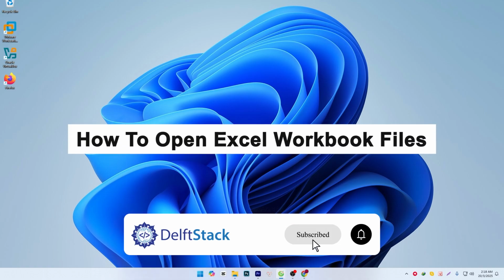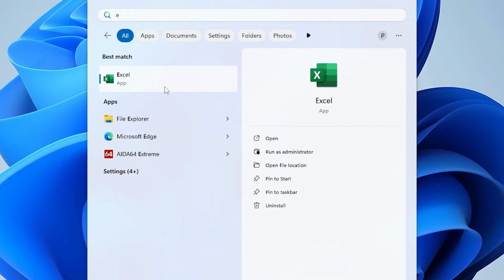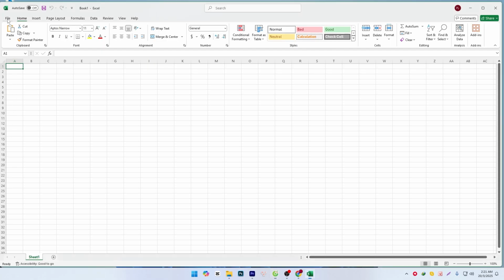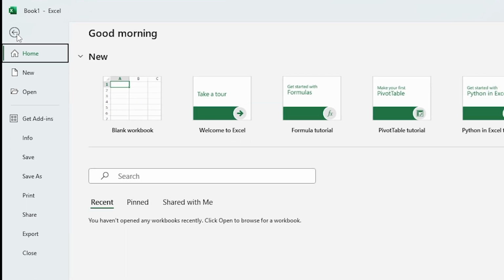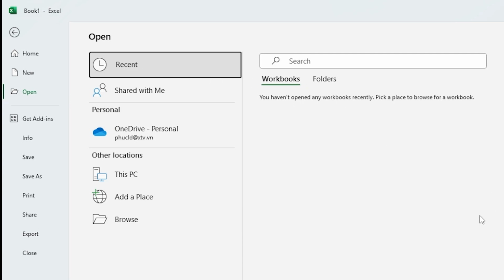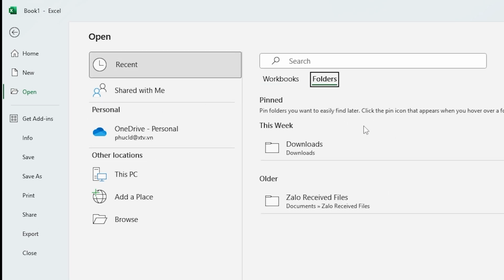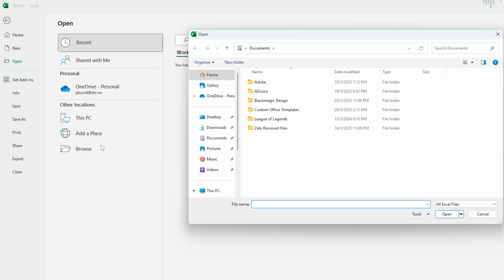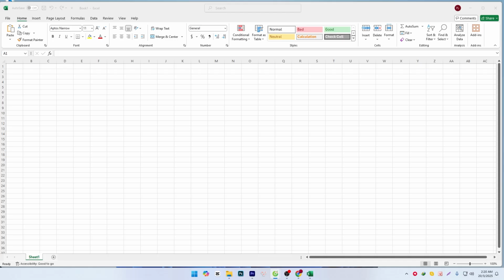How To Open Excel Workbook Files [Tutorial]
Looking to open an Excel workbook but not sure how? Whether you're a beginner or just need a quick refresher, this tutorial will guide you through the simple steps to open a workbook in Microsoft Excel. Learn how to access recent files, browse for documents, and get started with your data effortlessly!

🔹 What You'll Learn in This Video:
✅ How to launch Microsoft Excel 🖥
✅ Navigating the File tab to open workbooks 📂
✅ Accessing recent documents for quick use 🔄
✅ Using the Browse option to locate and open files 🔍

⏱ Timestamps
⏳ 00:00 - Introduction
📂 00:04 - Step 1: Open Microsoft Excel
🖱️ 00:17 - Step 2: Navigate to the File Tab
🔎 00:26 - Step 3: Select Open
📑 00:34 - Step 4: Find and Open Your Workbook

Microsoft Excel is a powerful tool for managing and analyzing data. Whether you're a student, business professional, or data analyst, knowing how to quickly open and access your workbooks can save time and improve productivity!